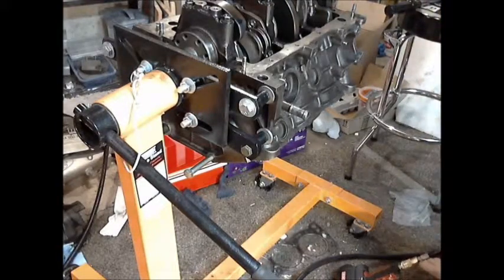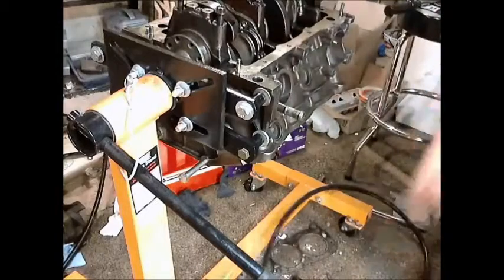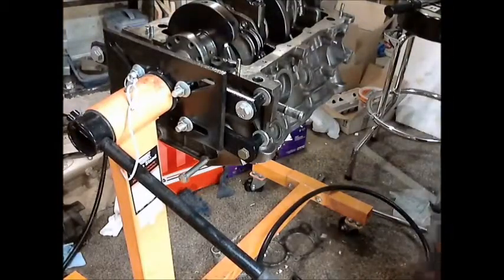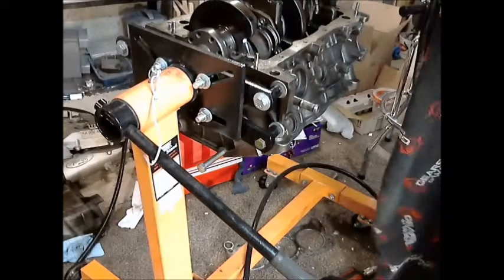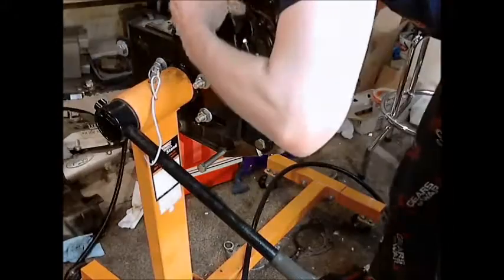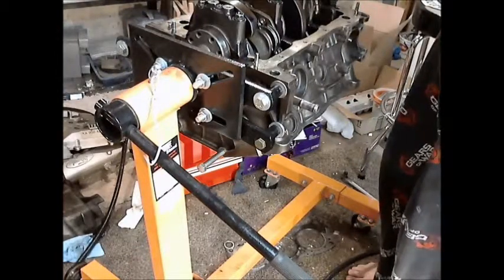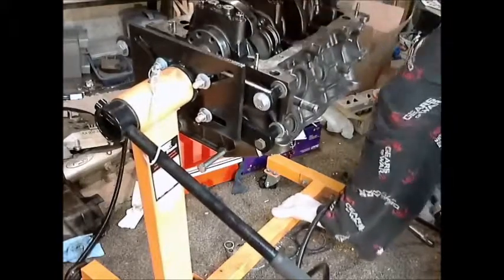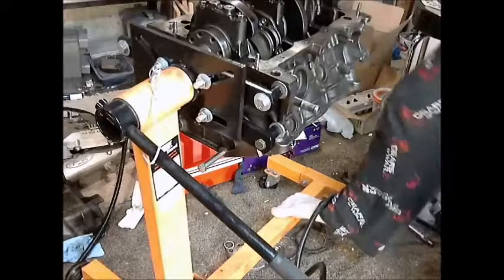How to check main bearing clearances (93 3.2 SHO)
A little vid on how to check main bearing clearances. If you need to check your rod bearings, a similar procedure should be followed. Please note that the following specifications are for a 3.2 liter SHO motor and your motor is probably different. If you are going for a long term rebuild, I highly recommend you get a factory service manual as it will have everything you need in it, if this is out of the budget at least a chilton's or haynes manual should have this information in it. Enjoy.